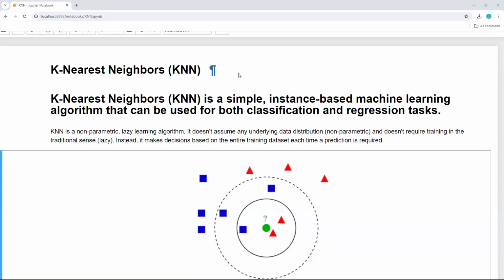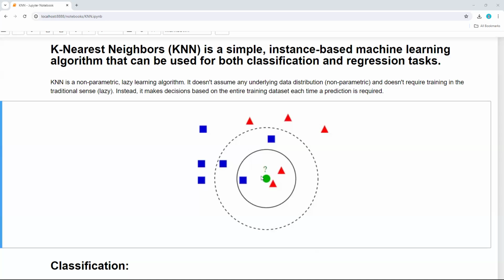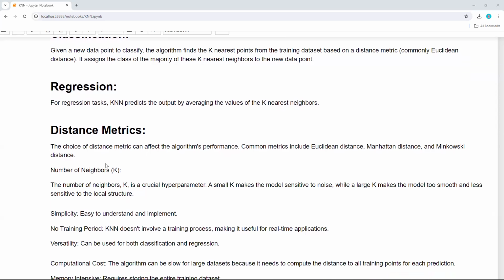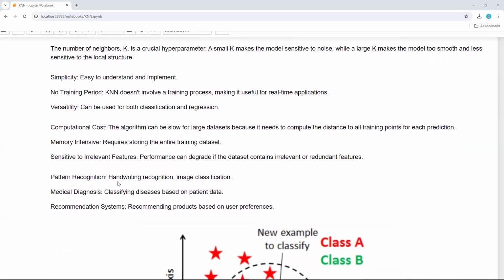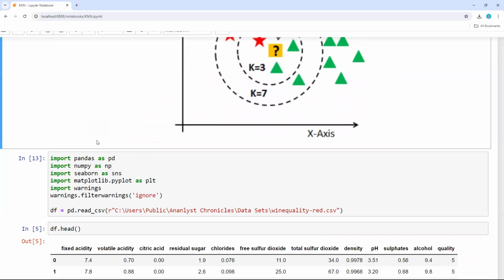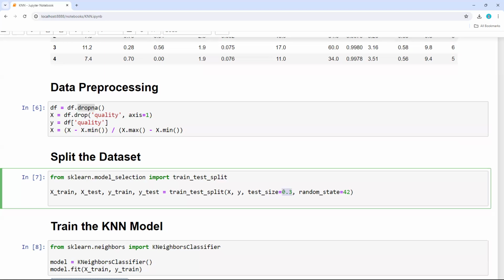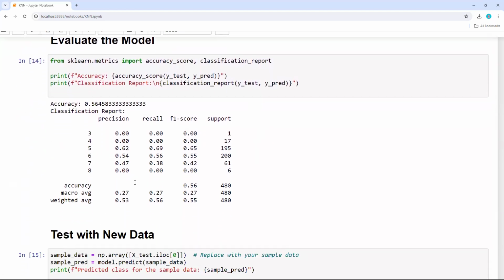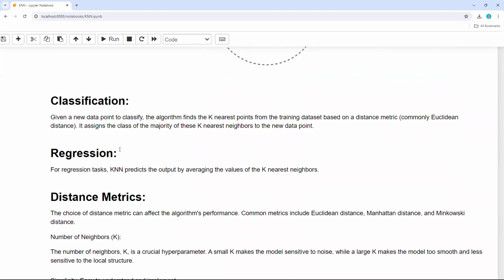K-Nearest Neighbors (KNN) Explained | Machine Learning Tutorial with Python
In this video, we dive deep into the K-Nearest Neighbors (KNN) algorithm, one of the simplest yet powerful machine learning techniques. We'll cover:

What KNN is and how it works
Step-by-step implementation using Python
Data preprocessing and normalization
Choosing the optimal number of neighbors (K)
Model evaluation and performance metrics
Making predictions with new data
Whether you're a beginner or looking to brush up on your machine learning skills, this tutorial has you covered. Follow along with the code examples and start implementing KNN in your projects today!